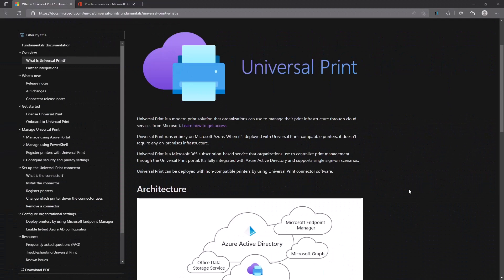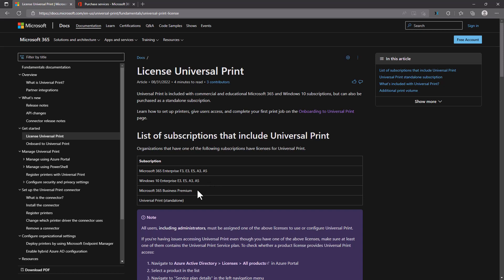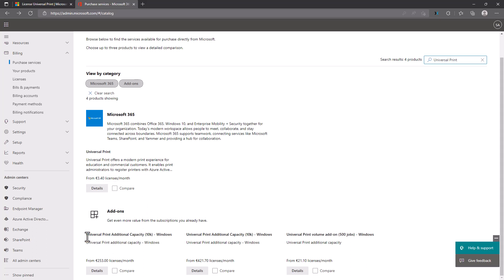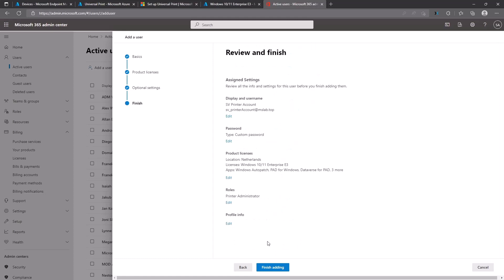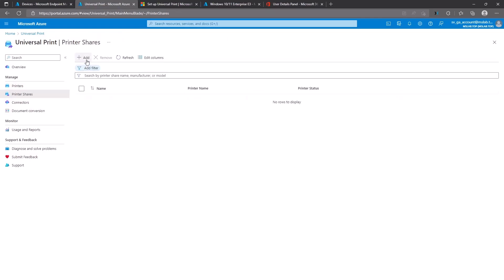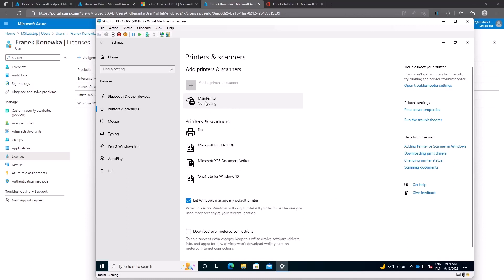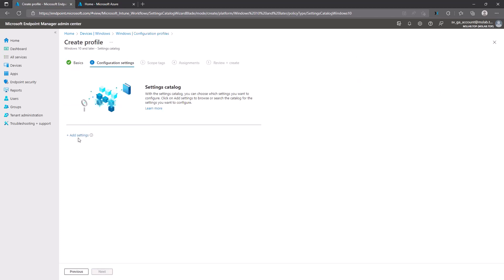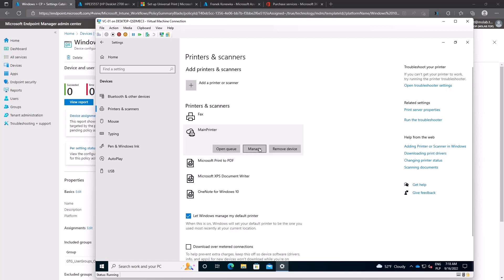Microsoft Universal Print + Automatic Deployment from Microsoft Endpoint Manager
On this movie I want to show you what is Microsoft Universal Print, provide some information about licensing, costs, how to configure it via Azure Portal, manually install the printer from end-user perspective and on the end I want to show you how to configure Configuration Profile to automatically install printer via MEM to end user device.